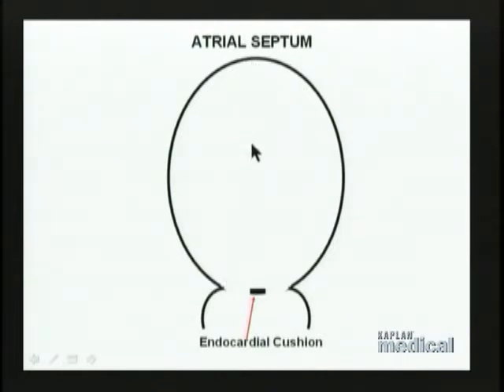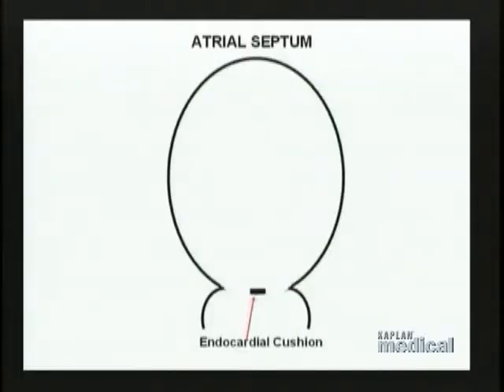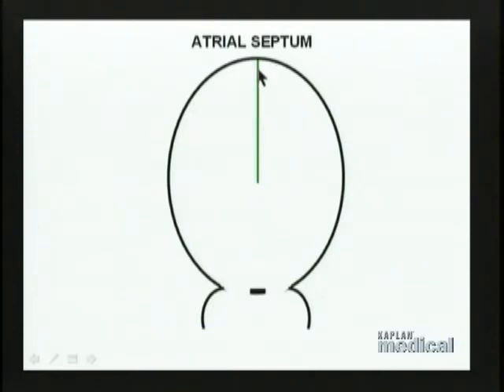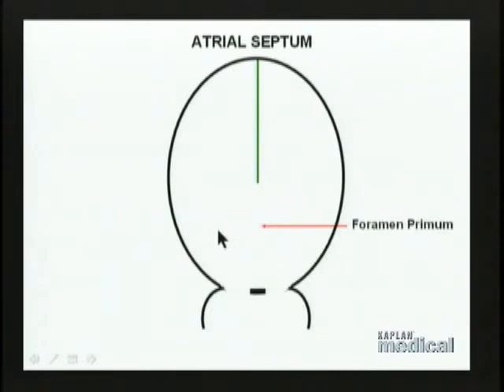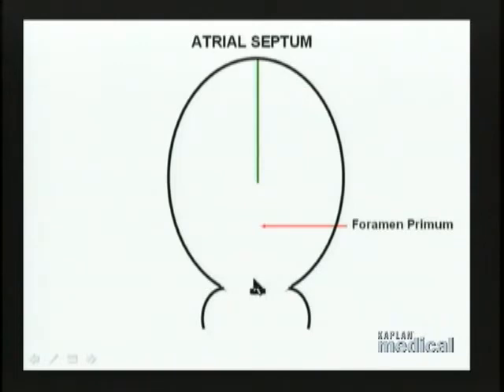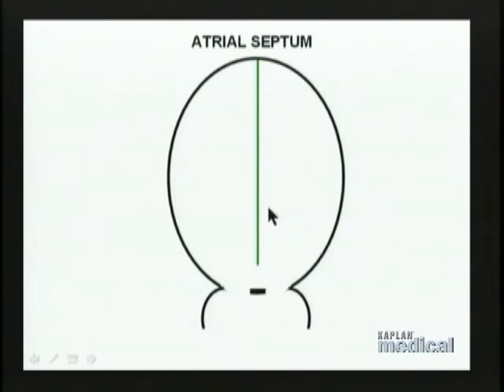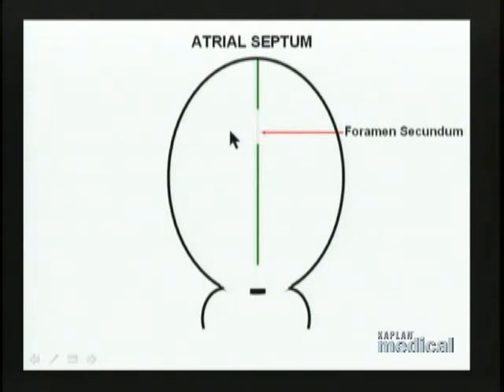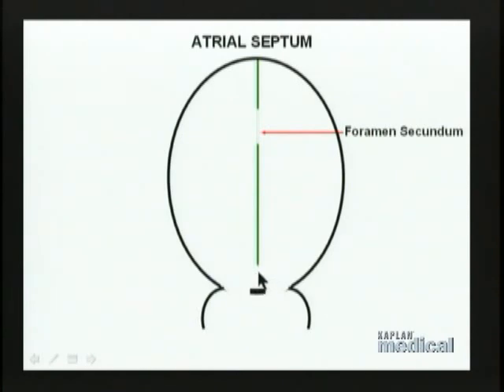Embrio-dezvoltarea cordului part2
Source:kaplan medical
Embriologie speciala.Dezvoltarea cordului.Malformatii.